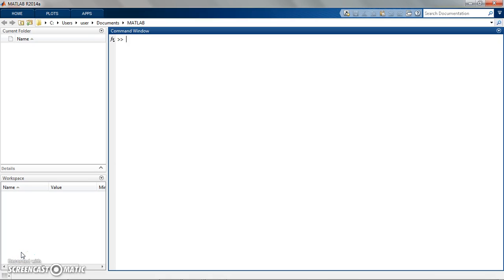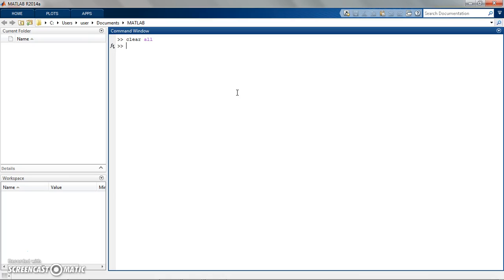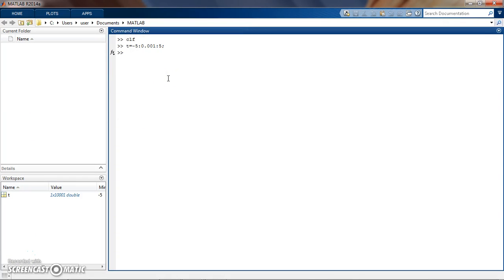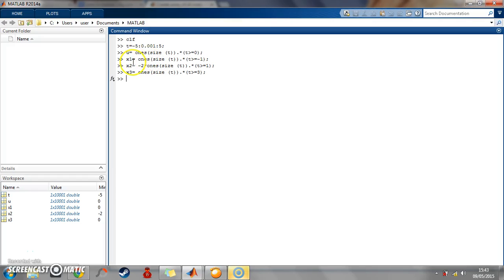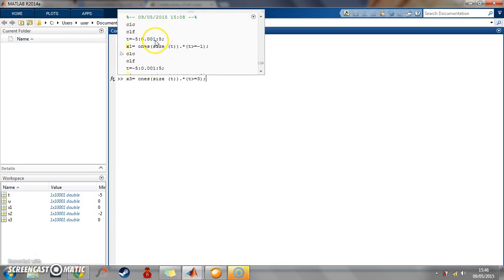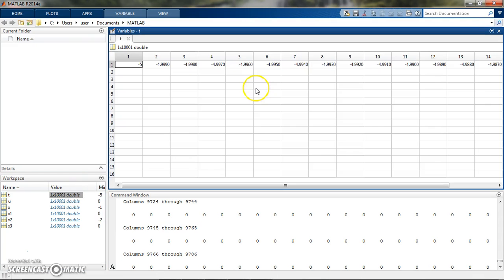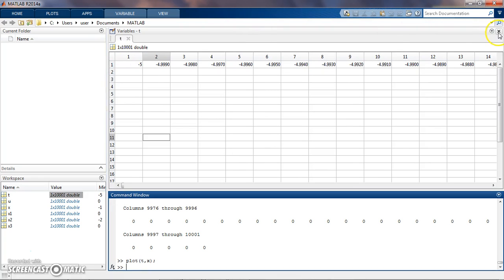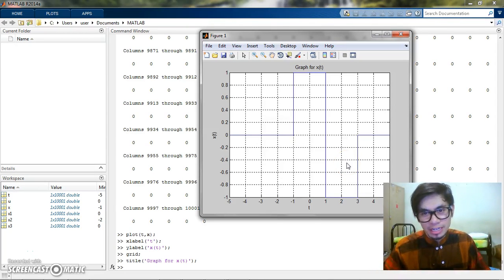Math3 Assignment (1N)